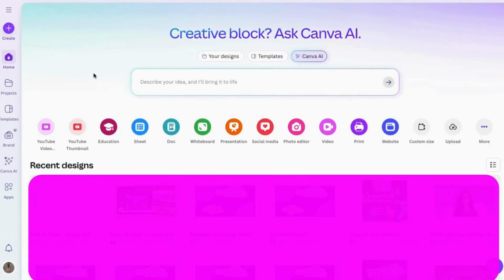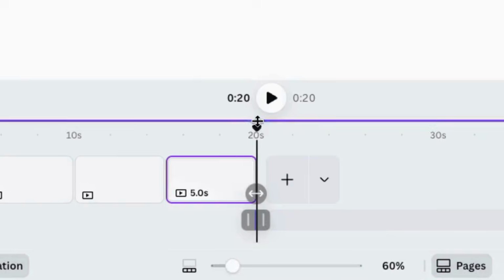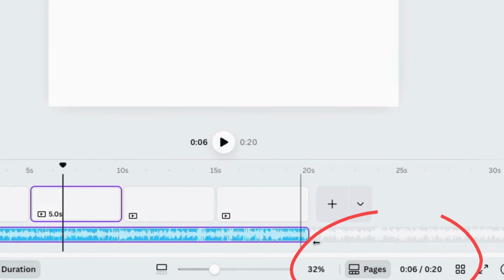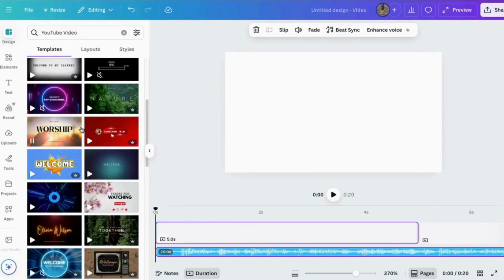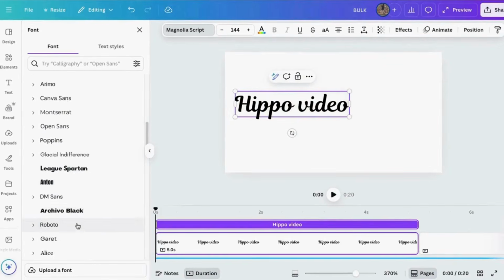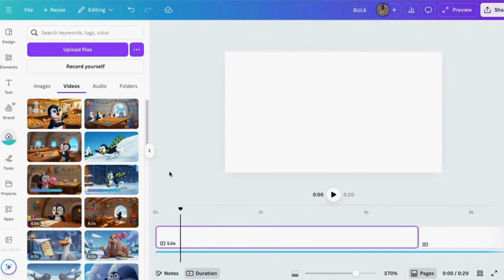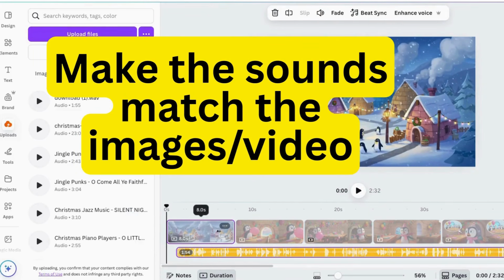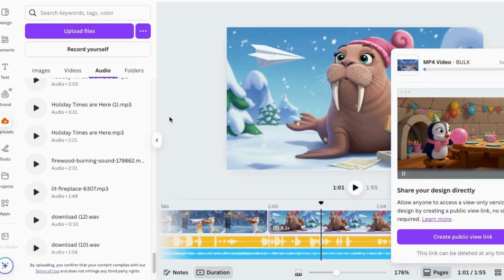Why Everyone Should Be Making Videos in Canva Right Now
How To Edit Videos in Canva For Beginners: COMPLETE Tutorial

How to Use Canva’s Video Editor: COMPLETE Tutorial for Beginners!. How to Use Get Started Using Canva’s Video Editor to Make Animated (or any kind of) Videos.

Learn how to get started using Canva’s video editor step-by-step to create  videos or any kind that you need — animated, educational, kids, etc - perfect for teachers, parents, content creators, or anyone making fun content and learning how to use this editor.

This video shows you how to get started. Then feel free to watch some of my other Canva videos for even more tips and ideas for making videos.

In this Canva tutorial for beginners, I’ll walk you through the entire process — from starting a video project to adding animations, music, text, and effects — all inside Canva’s built-in video editor. You don’t need complicated editing software to make videos people will love!

In this video you’ll discover:
✅ How to navigate Canva’s video editor interface
✅ Adding music, sound effects, and voiceovers
✅ Exporting and sharing your finished video in high quality

In this video, I'll provide a comprehensive canva guide and start walking you through the canva video editor, demonstrating the easiest way to add clips, music, and start making videos in just minutes. If you're a beginner, you'll learn plenty of cool canva tips and tricks to make your Canva videos look amazing. Wait until you see the final video we're creating together today, you're going to be surprised what Canva can do!

🚀 What You’ll Get:
• Fast, consistent character animation
• Realistic AI voiceovers
• A faceless video that actually stands out

Whether you want to entertain, educate, or just experiment with creative content, this is a fun and practical way to bring your stories to life with Canva + AI.

TIME STAMPS:
00:00 - Introduction
0:27 - Getting Started
0:53 - Working With Pages
1:17 - Adjusting the Window Size
1:32 - Using the Playhead
1:41 - Adding a Music Clip
2:08 - Zooming the Thumbnail Slider
2:27 - Timeline Playhead Timer
2:36 - Additional Music/Sound Controls
3:11 - Exploring Design Templates
3:27 - Check Out the Elements Tab
3:59 - Using Text in Canva
4:28 - The Uploads Area in Canva
4:41 - Let's Start Editing a Video in Canva
4:42 - Uploading Videos in Canva
5:25 - Adding Videos to Pages
5:36 - Rearranging Video Pages
5:59 - Adding Audio to the Video
6:19 - Changing Speed of a Video Page
6:48 - Splitting the Audio
4:53 - Downloading the Video
7:17 - Watching the Finished Video
9:12 - Conclusion

By the end, you’ll know exactly how to make professional-looking videos in Canva, animated or not — even if you’ve never created or edited a video before.